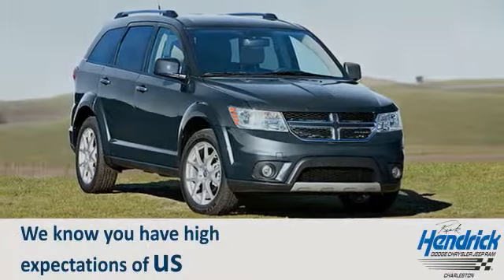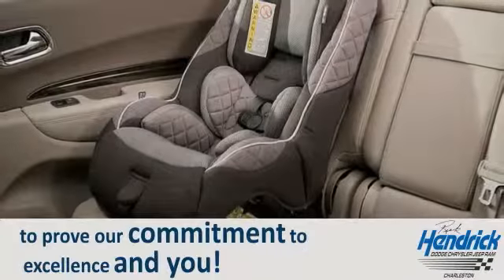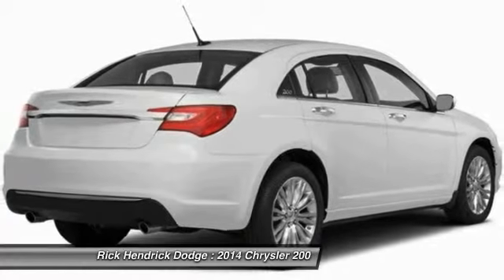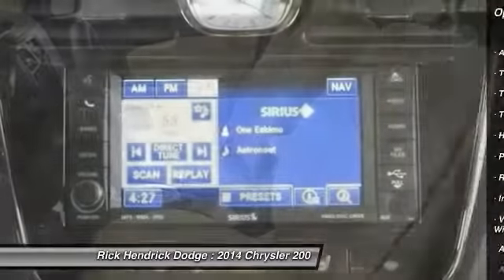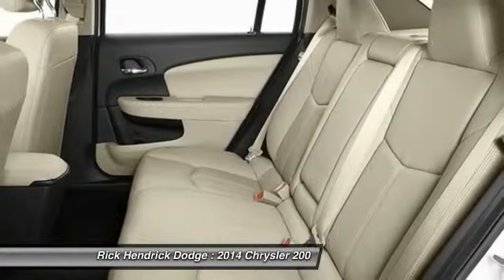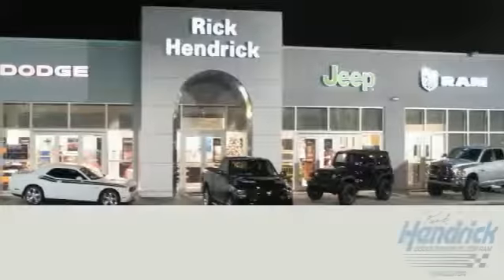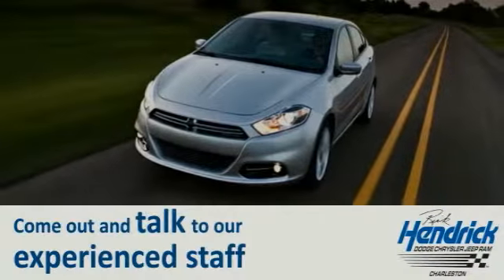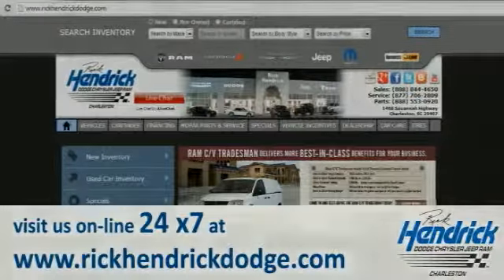2014 Chrysler 200 Charleston SC EN152662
FUEL EFFICIENT 31 MPG Hwy-20 MPG City! Touring trim, Bright White Clear Coat exterior. Heated Mirrors, Head Airbag, TRANSMISSION: 4-SPEED AUTOMATIC VLP, ENGINE: 2.4L I4 DOHC 16V DUAL VVT, QUICK ORDER PACKAGE 24U, 200 S GROUP CLICK NOW!KEY FEATURES INCLUDEHeated Mirrors. Keyless Entry, Remote Trunk Release, Child Safety Locks, Steering Wheel Controls, Electronic Stability Control. OPTION PACKAGESRADIO: UCONNECT 430 CD-DVD-MP3-HDD Uconnect Voice Command w-Bluetooth, Rear View Auto Dim Mirror w-Microphone, Bluetooth Streaming Audio, Remote USB Port, 6.5 Touch Screen Display, 40GB Hard Drive w-28GB Available, Touch Screen Display Monitor, Hard Disc Drive, 200 S GROUP Black Inlay Chrysler S Wing Badging, Projector Fog Lamps, Black Headlamp Bezels, S Badging Exterior & Cluster, Black Finish S Grille, Goodyear Brand Tires, Wheels: 18 x 7.0 Aluminum Polished-Painted, Tires: P225-50R18 BSW AS Touring, Black Finish Fog Lamp Bezels, ENGINE: 2.4L I4 DOHC 16V DUAL VVT (STD), TRANSMISSION: 4-SPEED AUTOMATIC VLP, QUICK ORDER PACKAGE 24U Engine: 2.4L I4 DOHC 16V Dual VVT, Transmission: 4-Speed Automatic VLP. EXPERTS RAVEGreat Gas Mileage: 31 MPG Hwy. WHO WE AREWe were Charleston's first Five Star Dodge dealership and have been awarded this prestigious title every year since its inception in 1997. The Hendrick Automotive Group has been serving Charleston for over 20 years. We plan on being here for at least 100 more. Over the years we have sponsored many charitable events and organizations. A $399.00 Closing Fee is included in the advertised-sales price Fuel economy calculations based on original manufacturer data for trim engine configuration. Please confirm the accuracy of the included equipment by calling us prior to purchase. - Air Conditioning, Climate Control, Cruise Control, Power Steering, Power Windows, Power Door Locks, Digital Info Center, Steering Wheel Radio Controls, Passenger Airbag, Keyless Entry, Security System, ABS Brakes, Dynamic Stability, Rear Defogger, Fog Lights, Intermittent Wipers, AM-FM, CD Player,, Heated Mirrors - This 2014 Chrysler 200 4dr Touring Sedan features a 2.4L L4 SFI DOHC 16V 4cyl Gasoline engine. It is equipped with a 6 Speed Automatic transmission. The vehicle is Bright White Clear Coat with a Other interior. It is offered with a full factory warranty. -